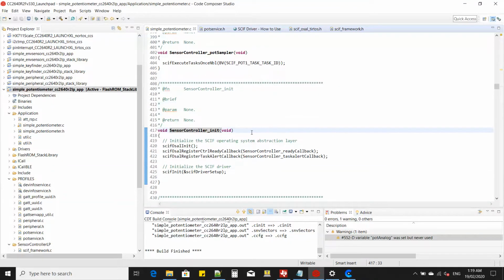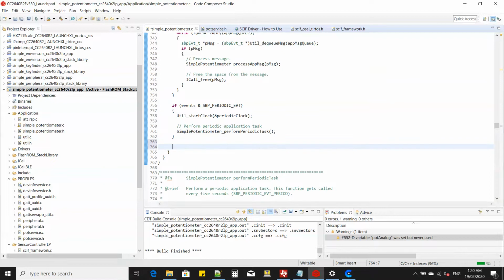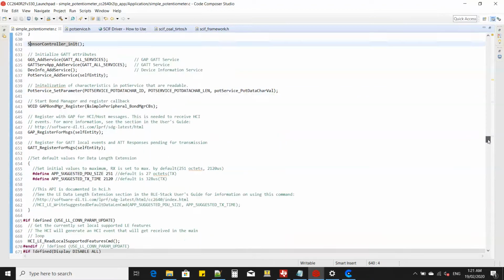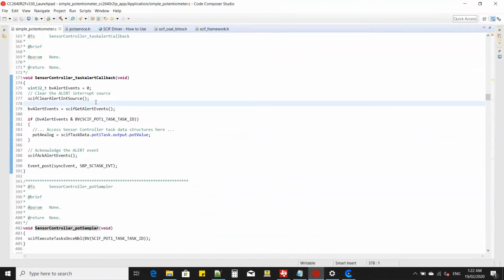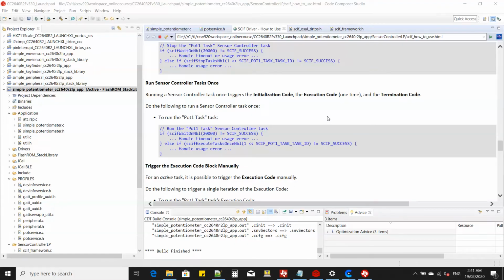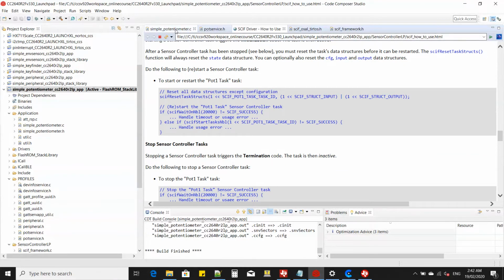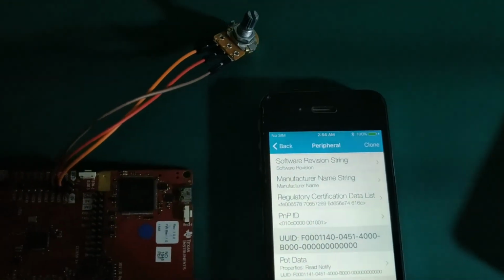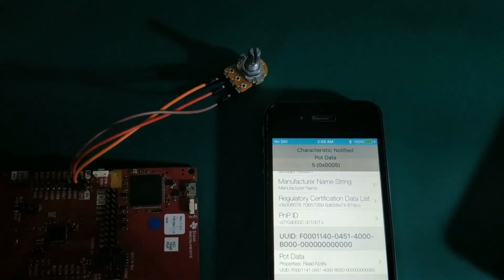Sensor Controller CCS Project Part 2